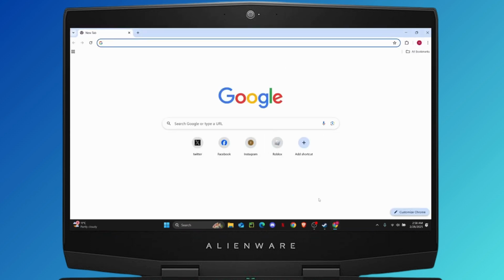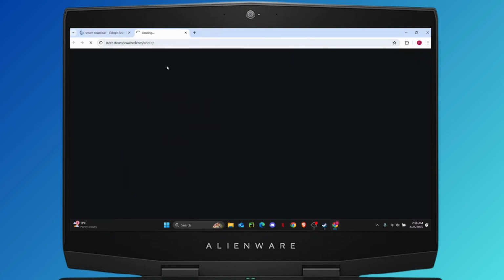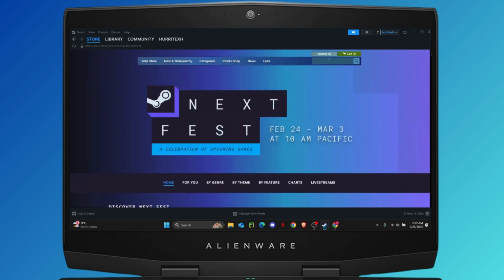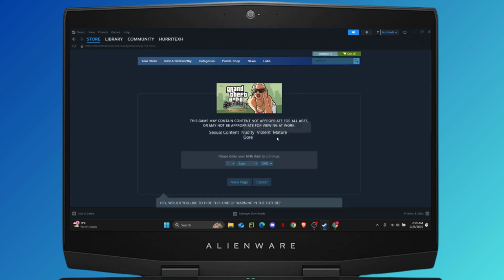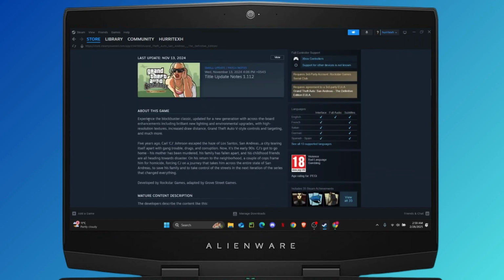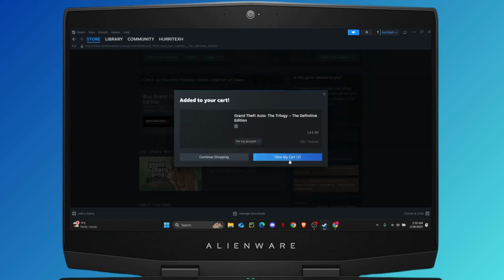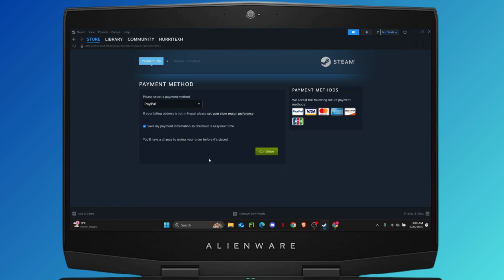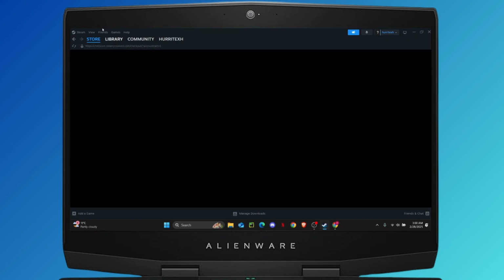How to Download GTA San Andreas on PC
Learn how to download GTA San Andreas on PC in this easy-to-follow tutorial. Whether you're installing the game on a desktop or laptop, this guide will walk you through the entire process step-by-step.

In this video, you'll discover how to download GTA San Andreas on PC and laptop. We'll also cover tips to ensure a smooth installation and troubleshooting common issues.

Timestamps:
0:00 Introduction
0:25 Step 1: Finding a Trusted Source
0:55 Step 2: Downloading the Game
1:30 Step 3: Installing GTA San Andreas